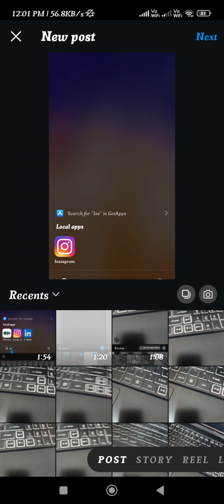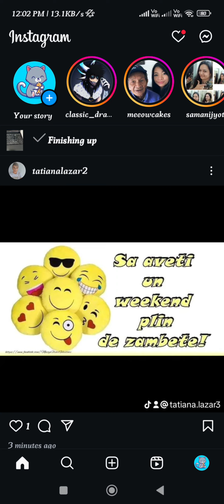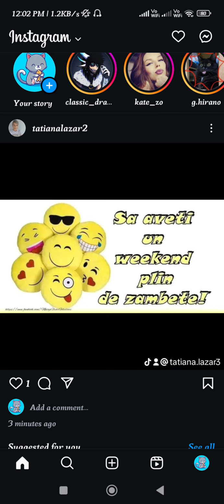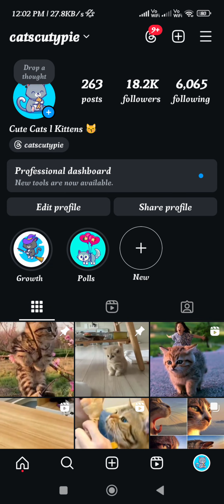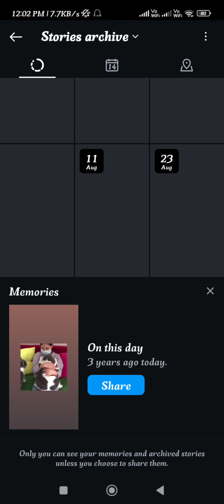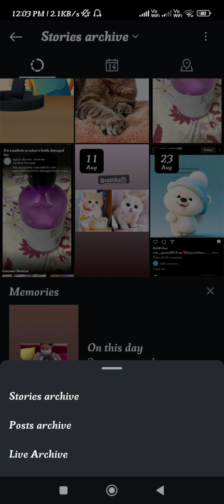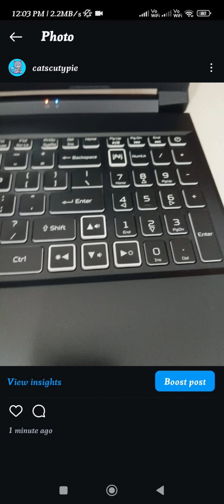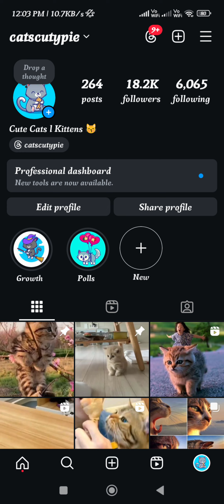How to Post Quietly on Instagram Profile (new method)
Welcome to Altcoin Alley! In this video, I will show you How to Post Quietly on Instagram Profile (new method)